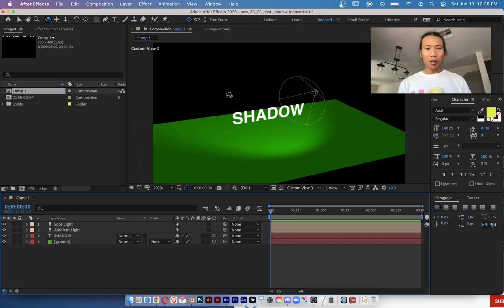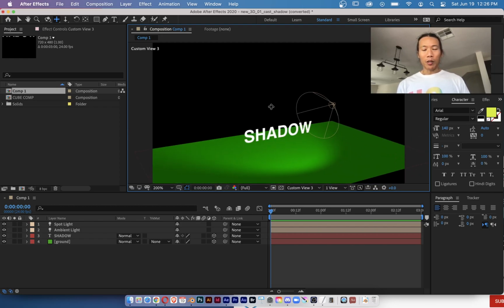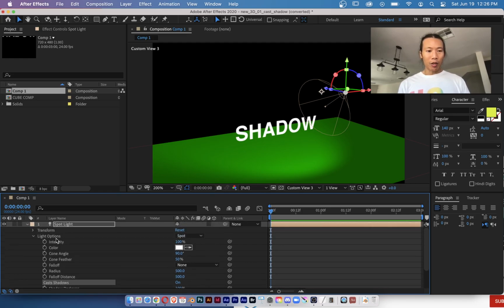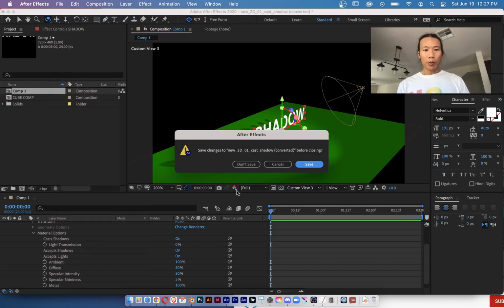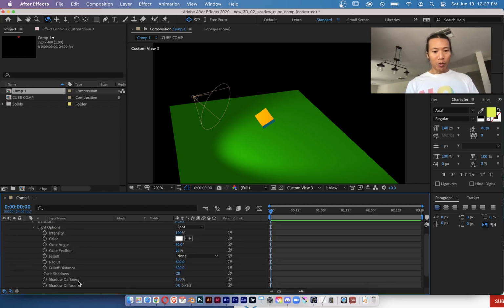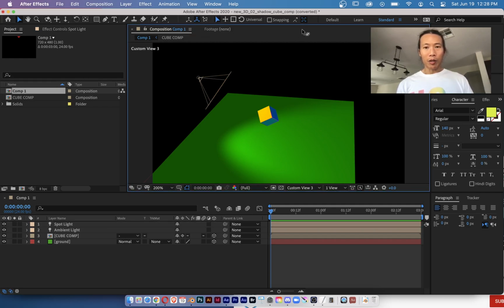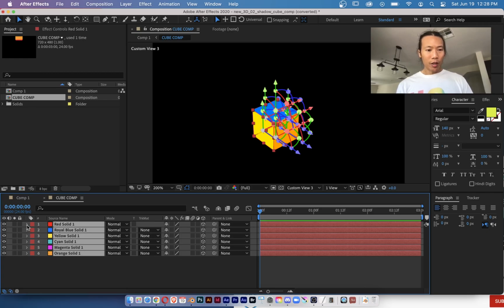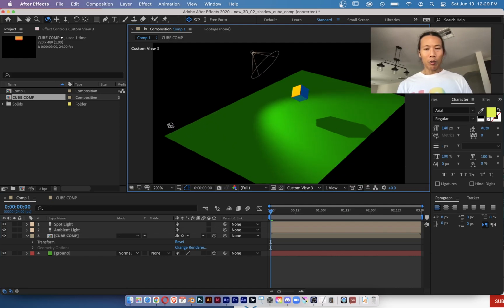After Effects Intro to 3D - Navigation and Shadows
3D Navigation
hit C to switch between Orbit, Dolly, and Zoom
3D Shadows
To see a shadow, must check 2 places
Light = check cast shadows ON
Shadow text layer = check cast shadows ON
Cards (go inside COMP to jpg level) = cast shadows